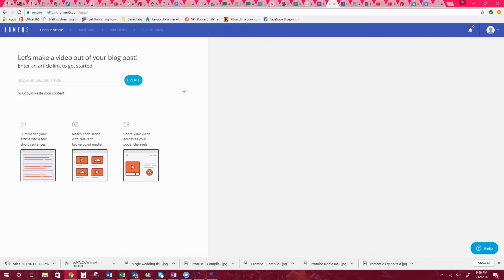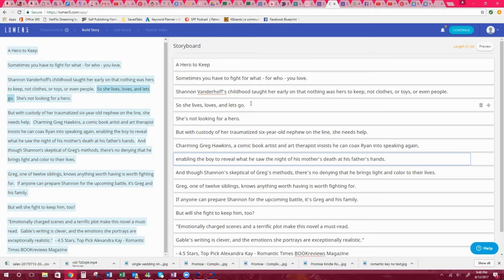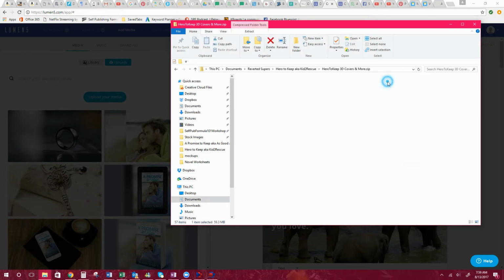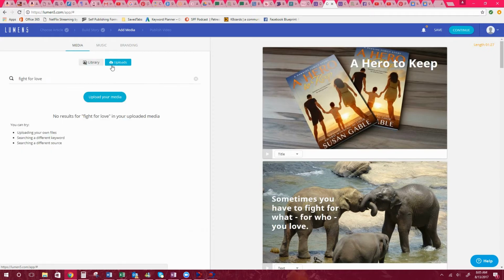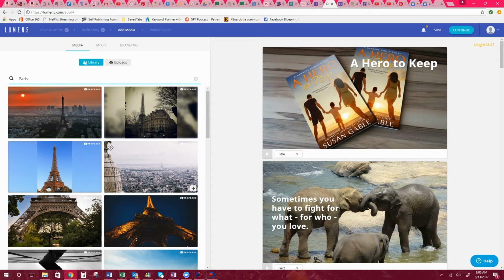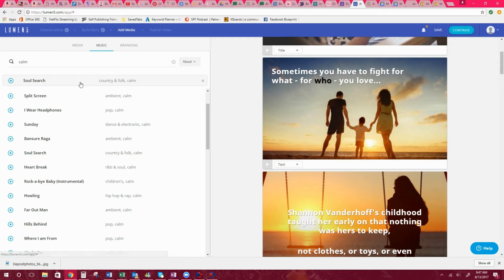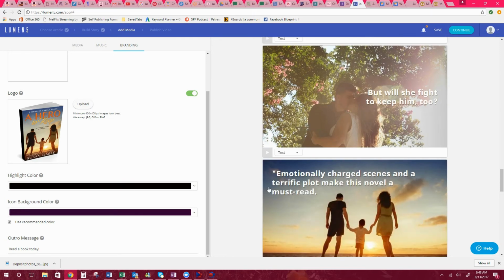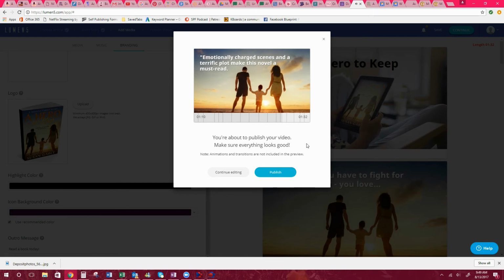Lumen5 Demonstration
Lumen5 is an easy-to-use video creation, web-based tool. In this Helpful (i hope!) How-To, I'll show just how easy it is with step-by-step instructions.